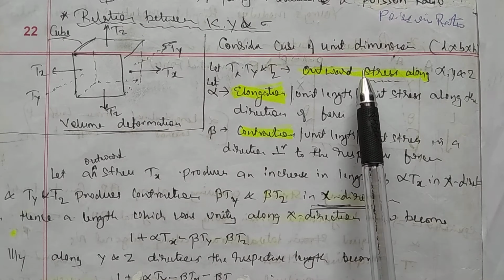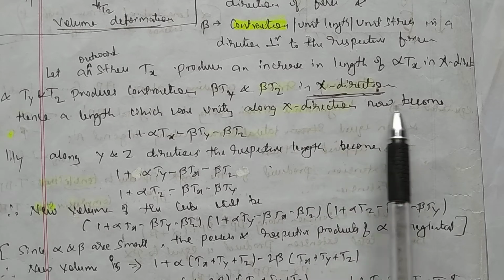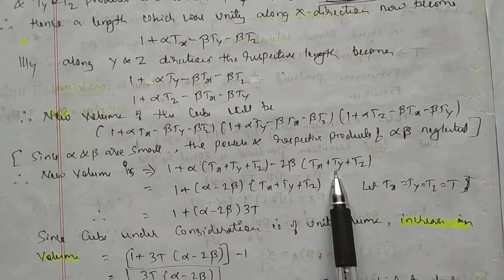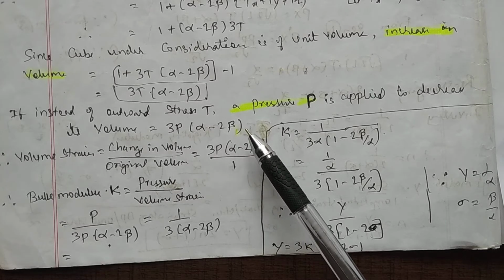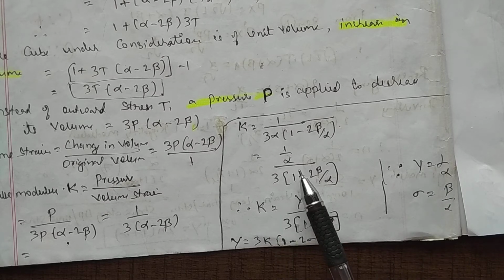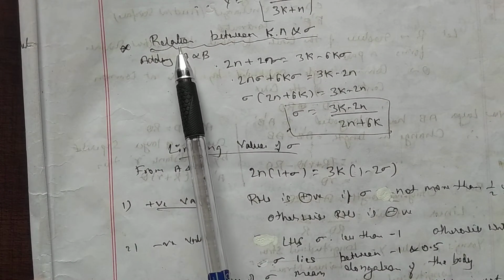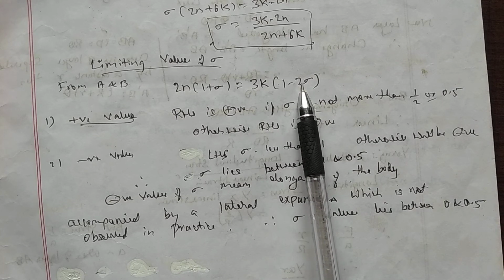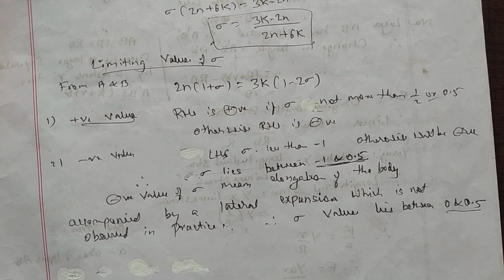Elasticity 02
Engineering Physics 18PHY12/22
(Module-2)